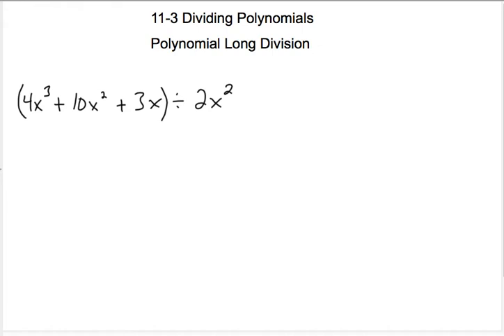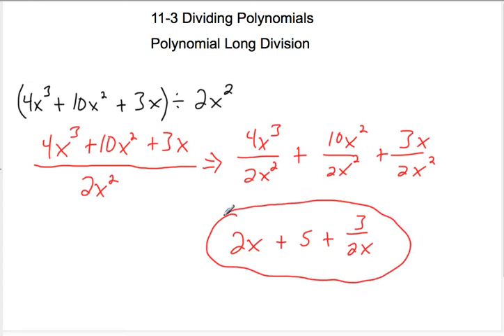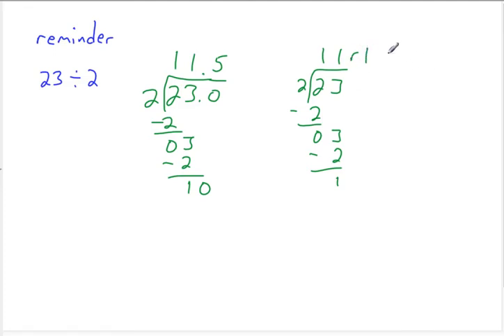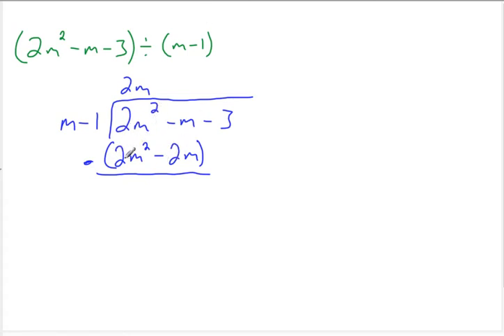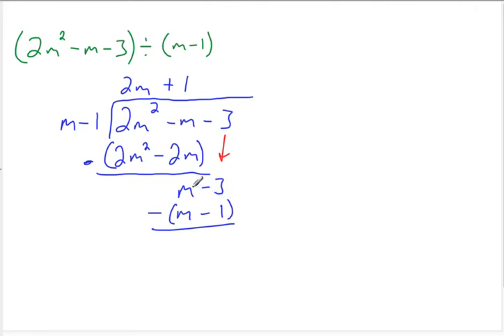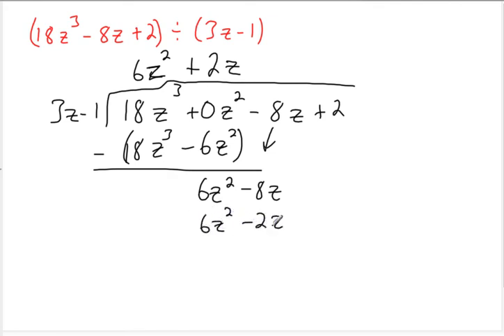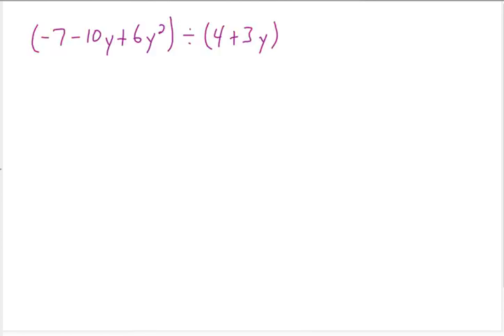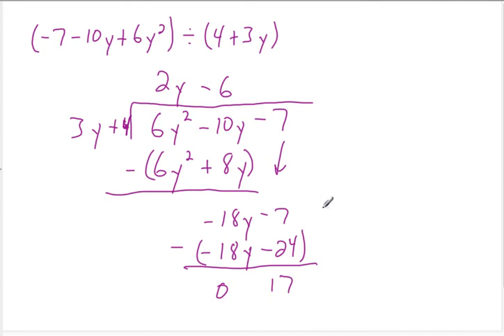8th grade 11-3 Dividing Polynomials.mp4